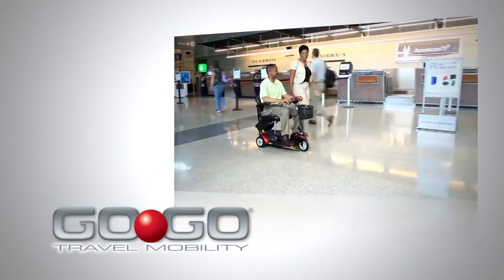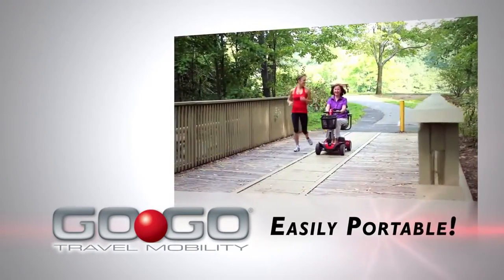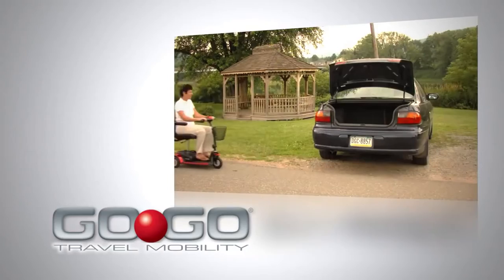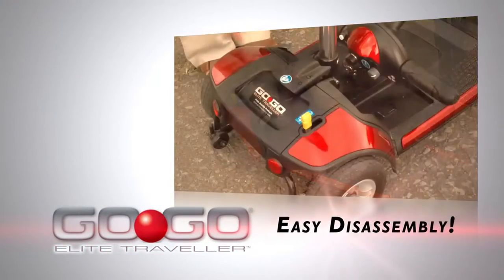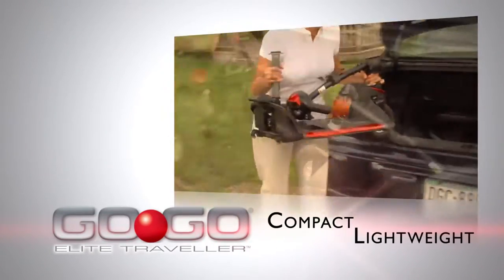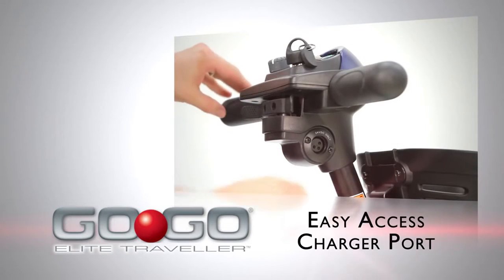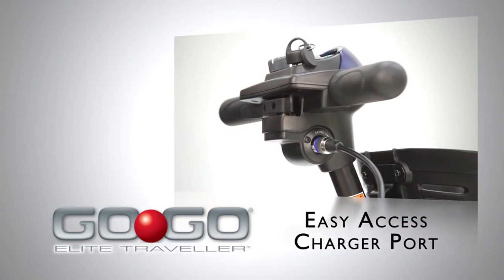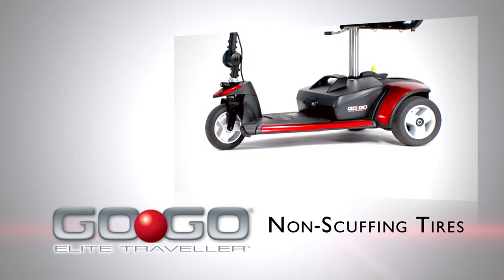Scooter Go Go Travel Mobility